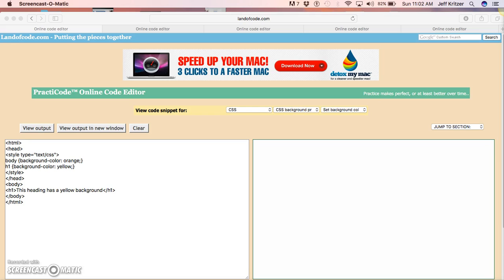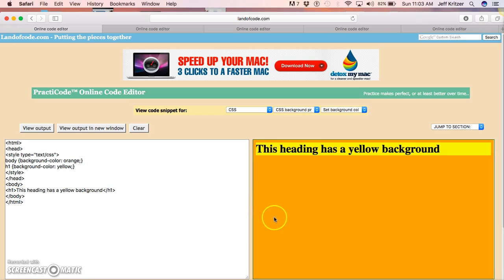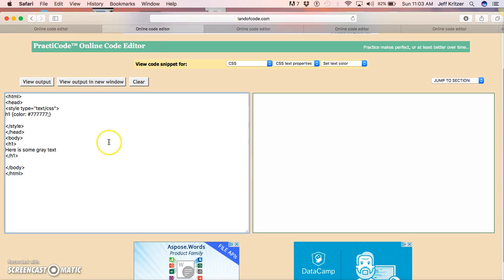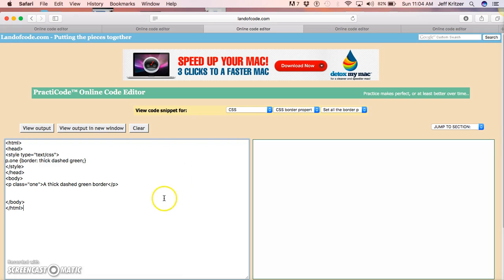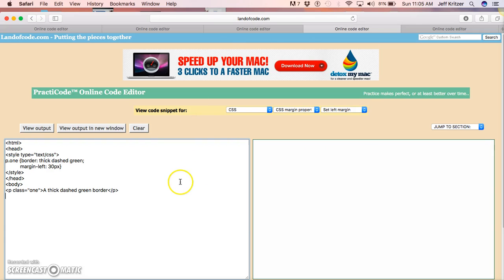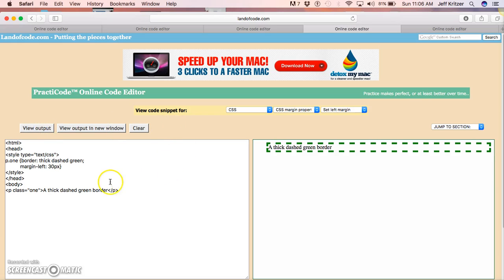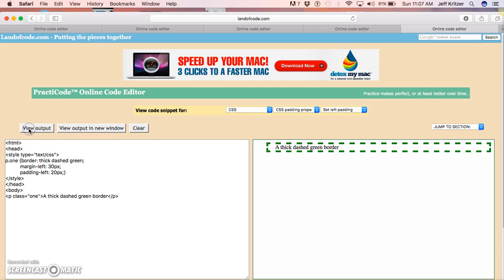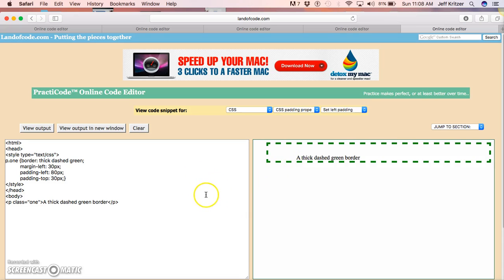Intro to Coding Unit 3, Part 1